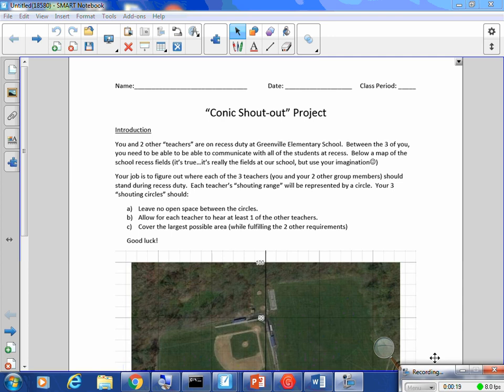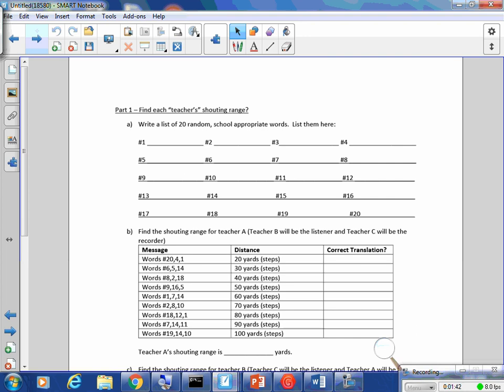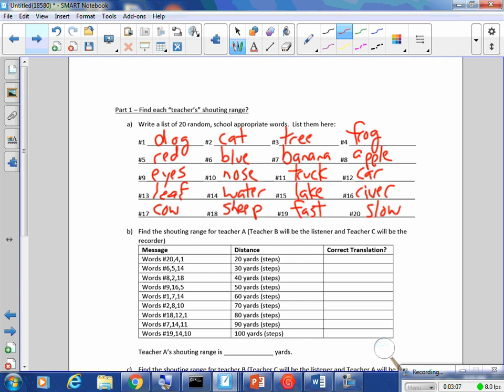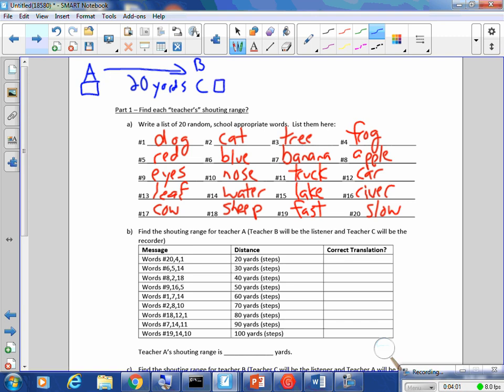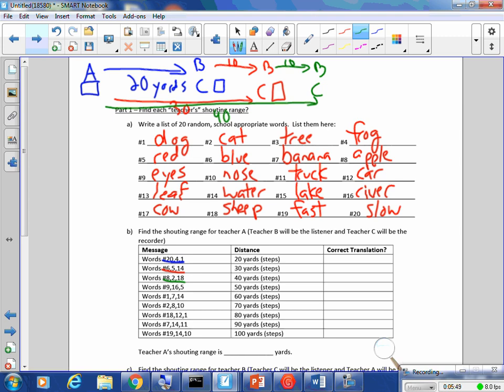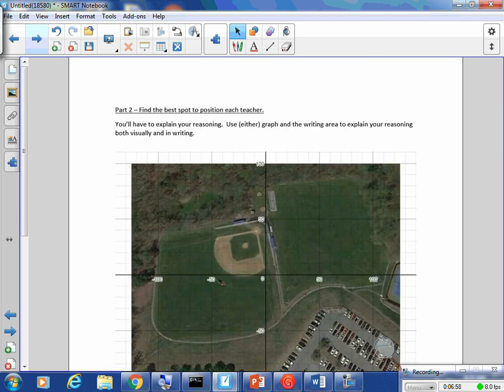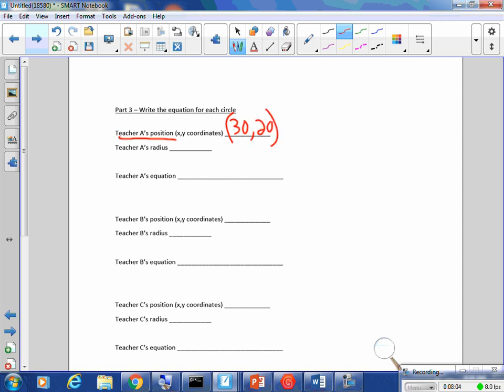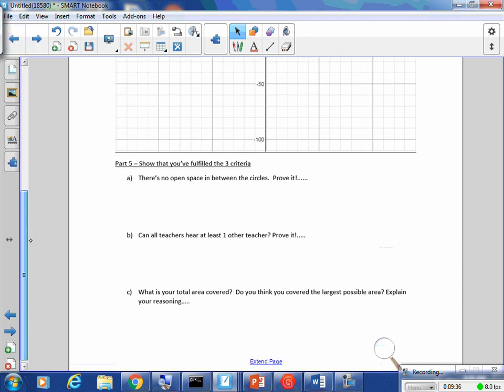Conic Shout out Instructions